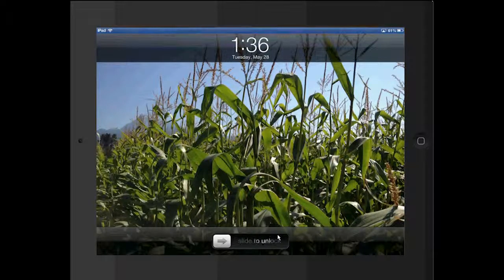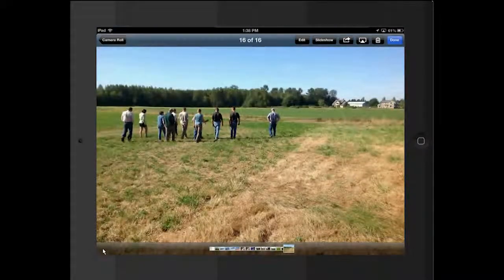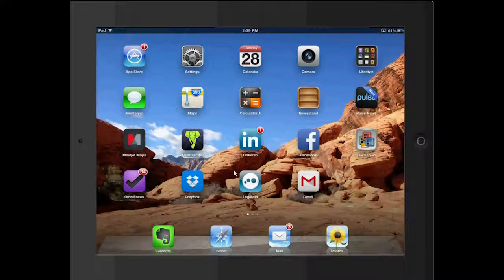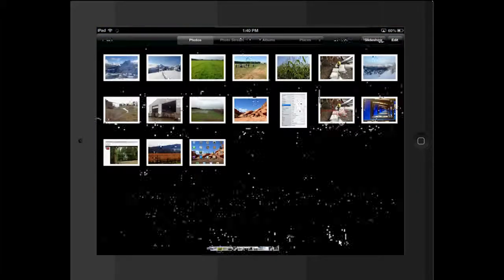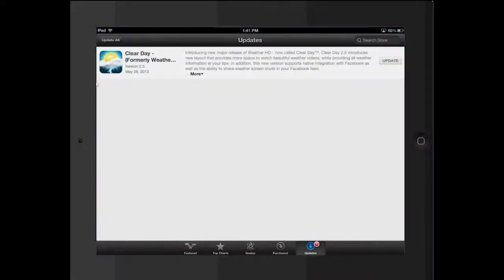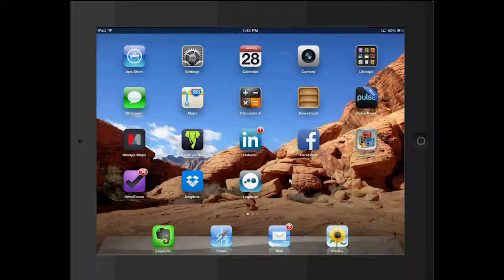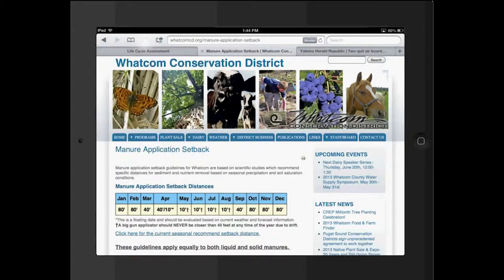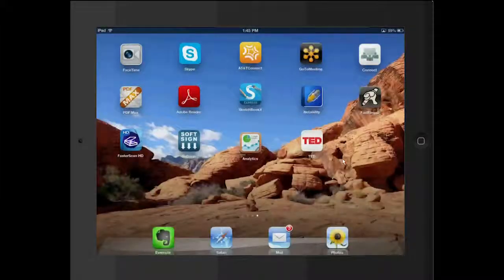Using the iPad for Conservation Planning (general use)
Demonstrating the general use of the iPad for Conservation Planning.